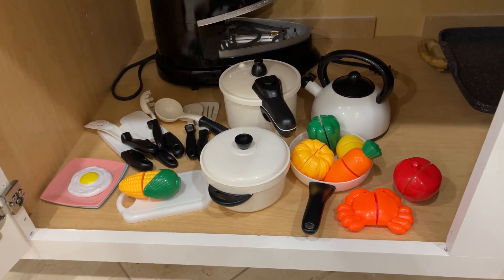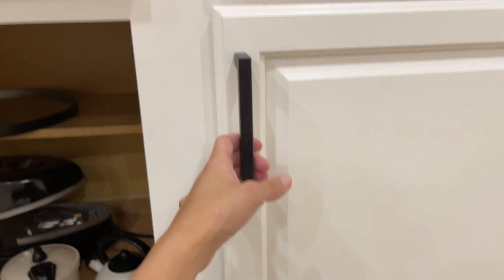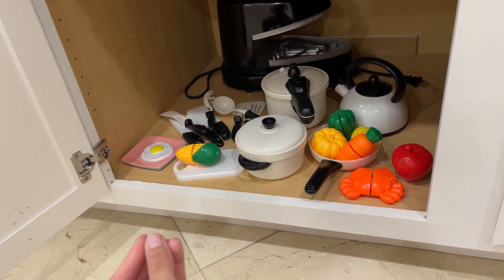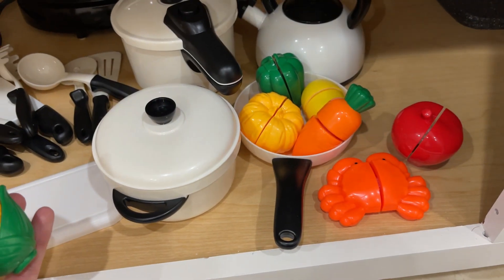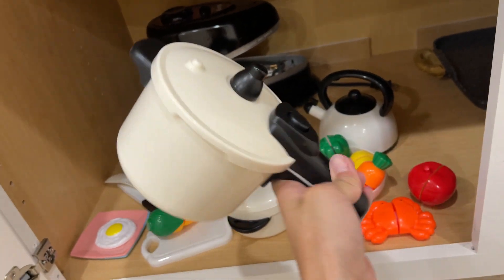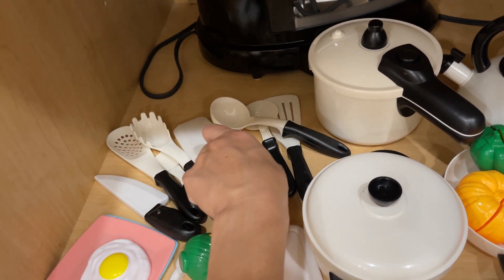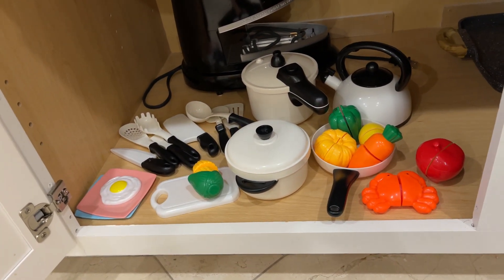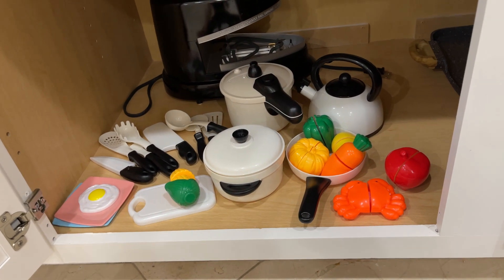D FantiX Kids Pretend Play Kitchen Accessories Set Review - Is It Worth It?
The D-FantiX Kids Pretend Play Kitchen Set is a brilliant toy for budding young chefs aged 2 to 7. It offers 24 realistic kitchen items, like pots, pans, utensils, and food, sparking creativity with endless imaginative play. It's a fun way to develop hand-eye coordination, too! Made from safe, non-toxic plastic, this playset is durable, easy-to-clean, and even comes with a handy storage bag. Best of all, it encourages bonding moments with parents or friends. If you're looking for the perfect gift that combines fun, learning, and creativity, this is it!